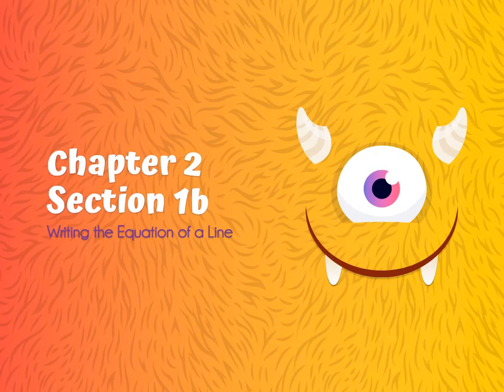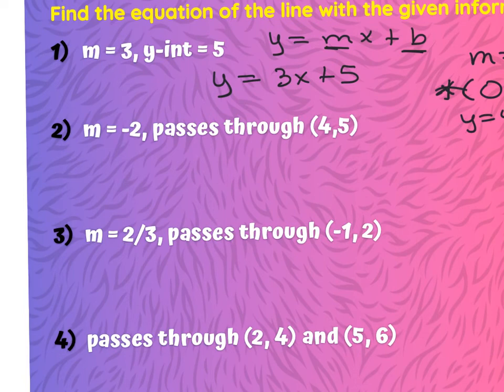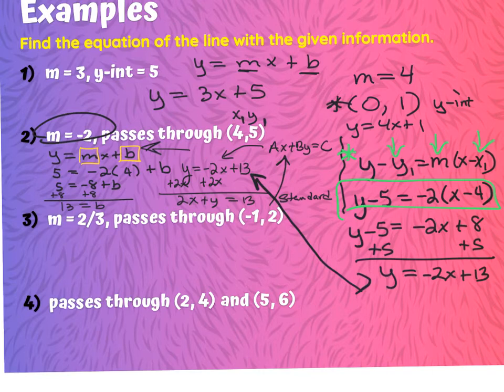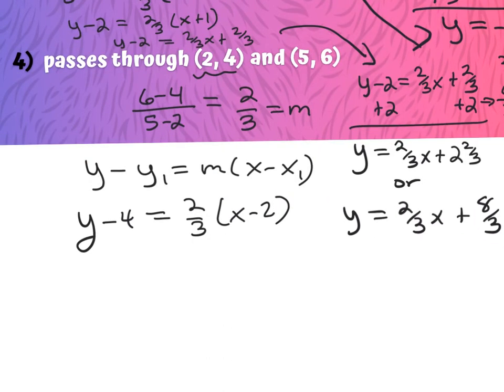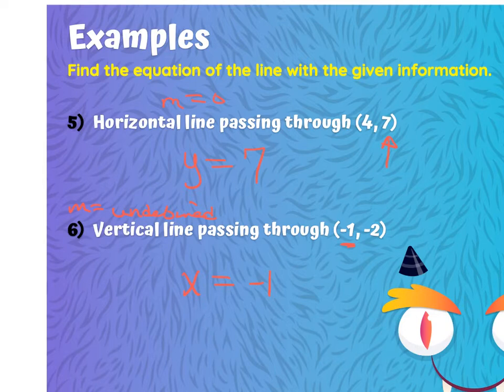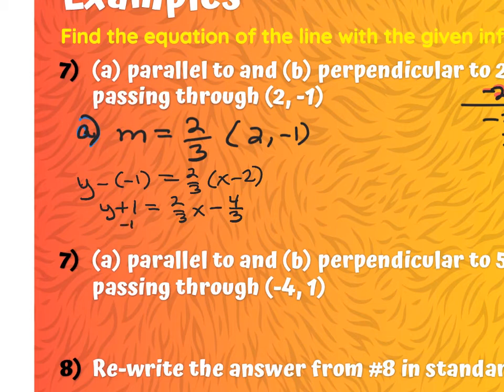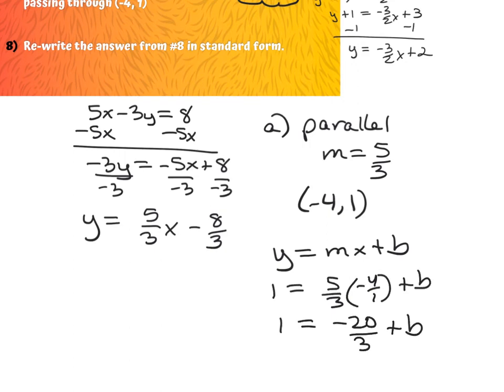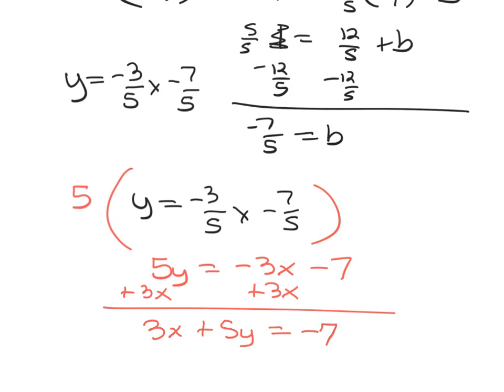10.30.20 2.1b Finding Equations of a Line